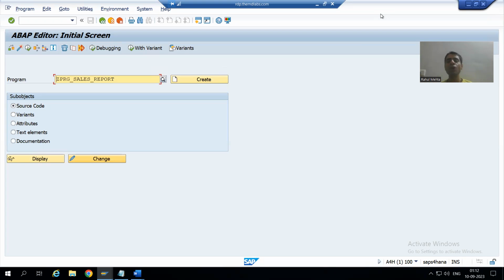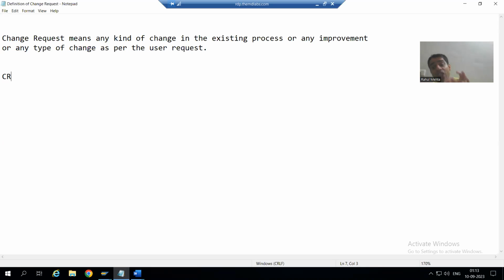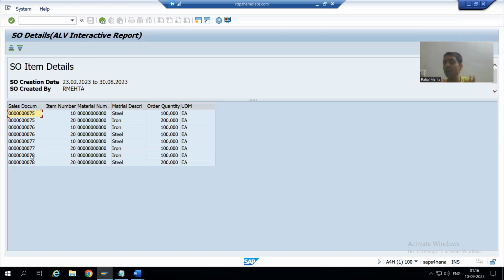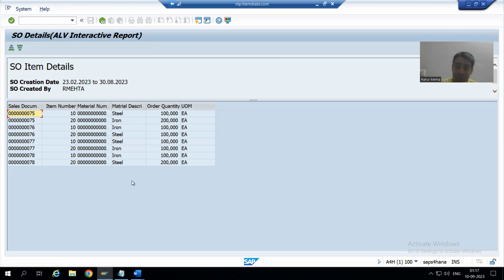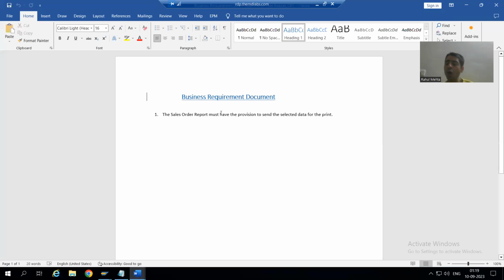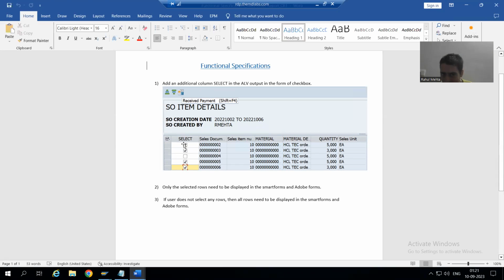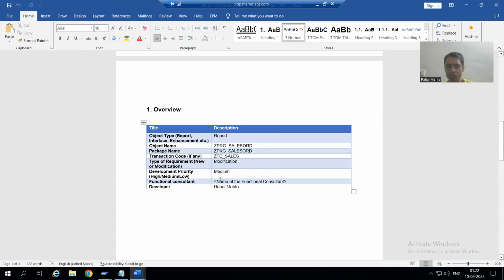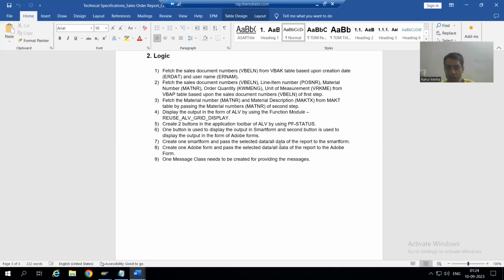58 - Sample Project Case Studies - Sales Order Report - Change Request1 Part1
-Understanding of Change Request terminology in Projects.
-Difference between Defect and Change Request.
-Discussed the Additional Requirement for Sales Order Report.
-Discussed the Business Requirement Document, Functional Specification and Technical Specification for Sales Order Report Change Request.